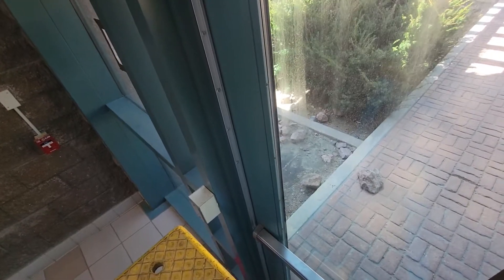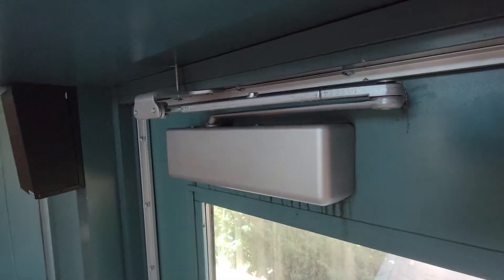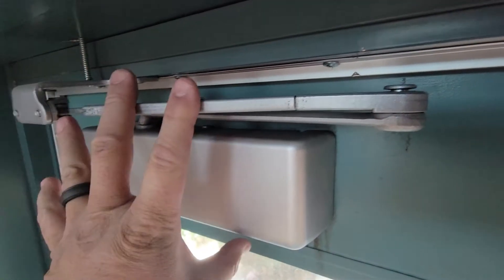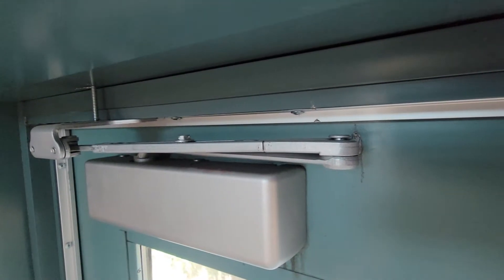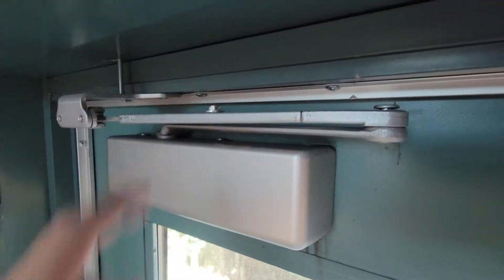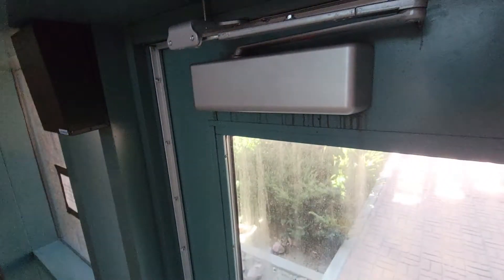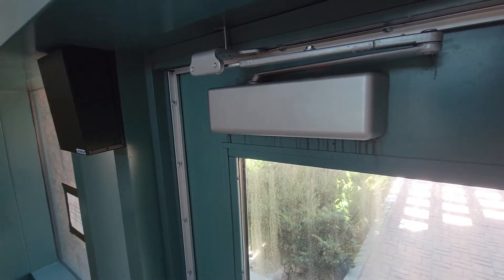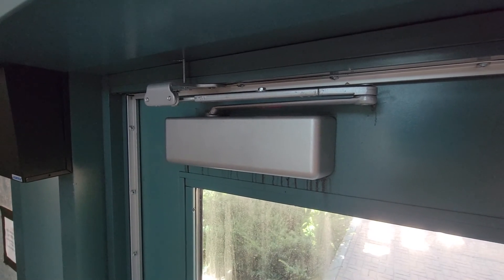Service Call 038 - HID multi class reader on the fritz + door closer